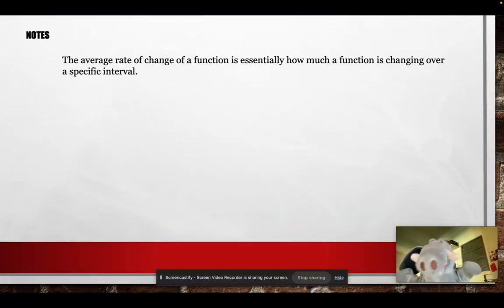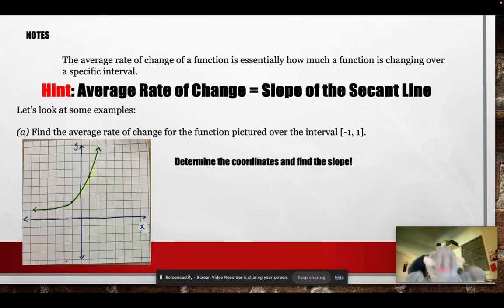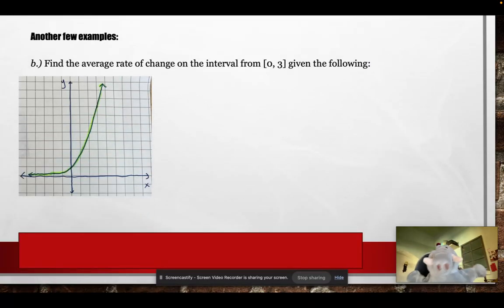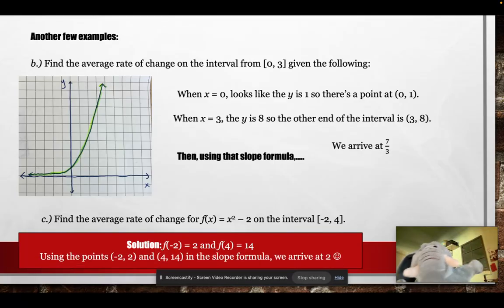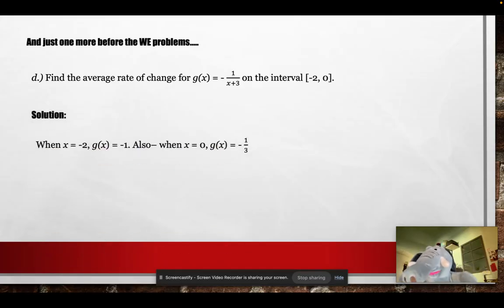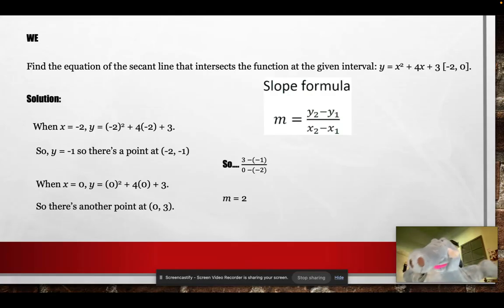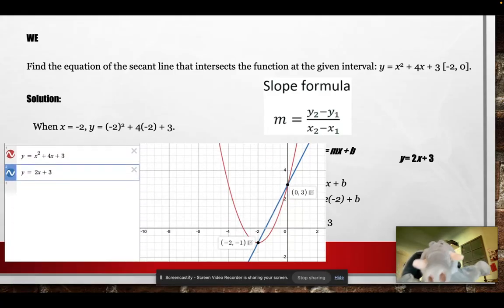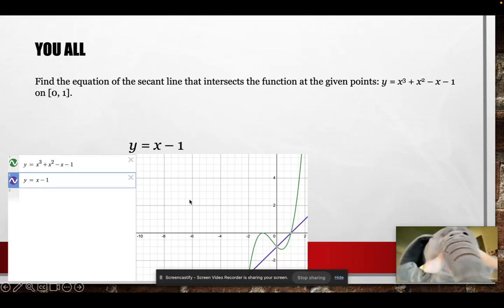Average Rate of Change (PCB for A2H)